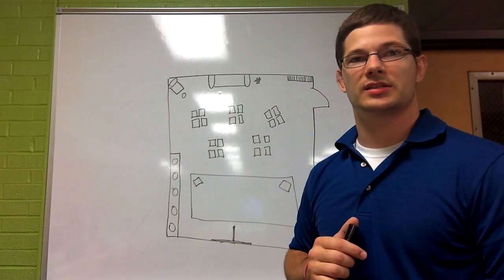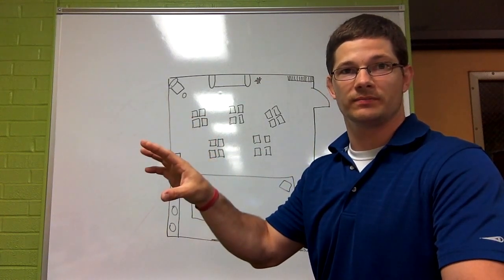Step 3 Edited